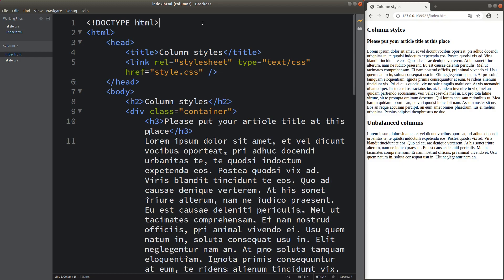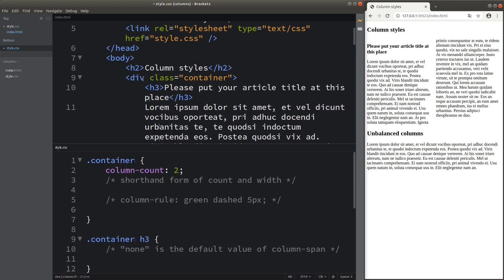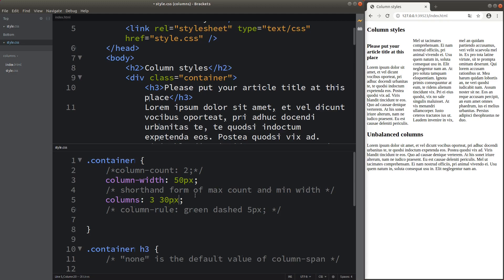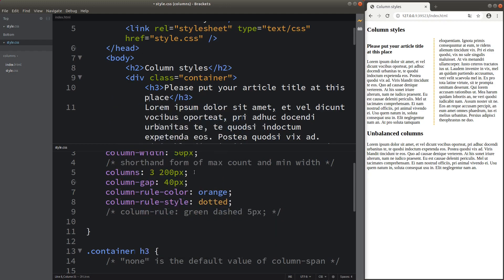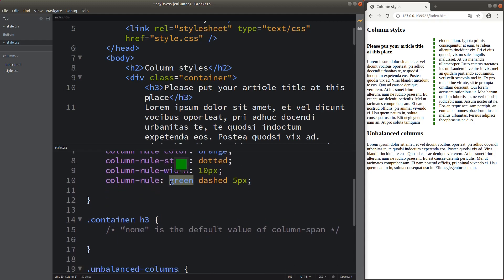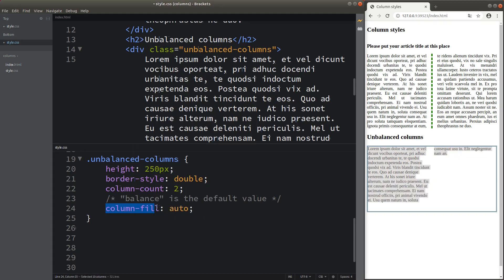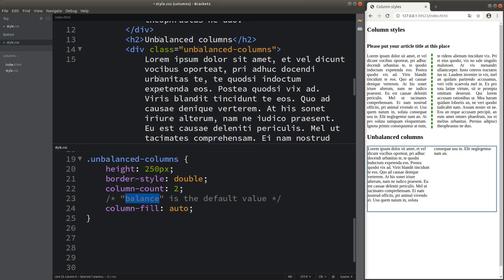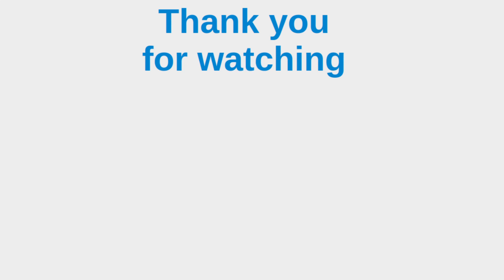Text column styles - Basic CSS3 Fast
We can change the layout of a paragraph to a number of columns. This video discusses the ways to set the number of columns or the column width. We can also put the paragraph heading across the columns. Finally we can fill a column before we go to the next column.